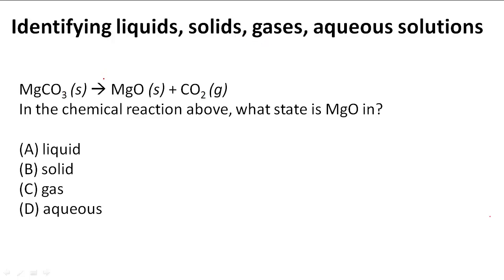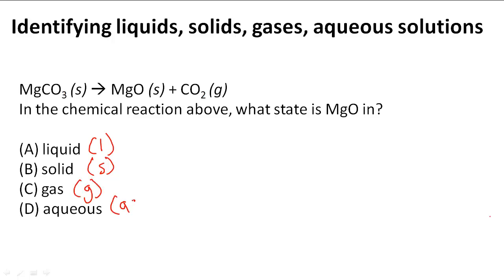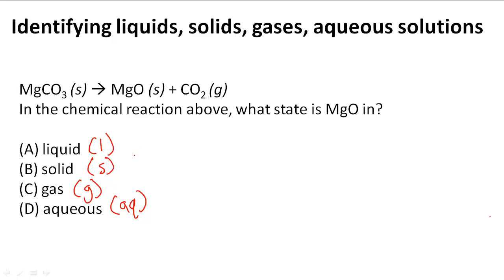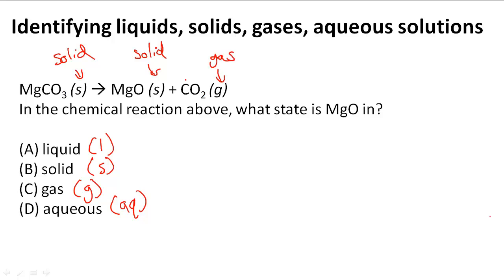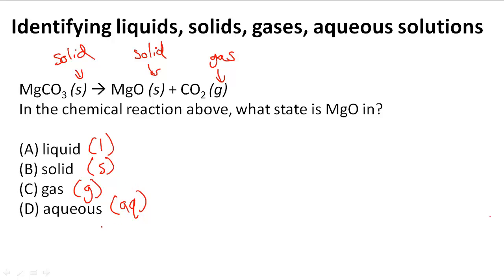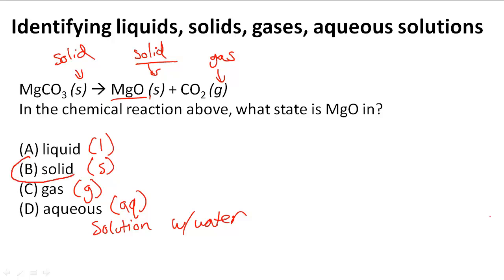Identifying liquids, solids, gases, aqueous solutions